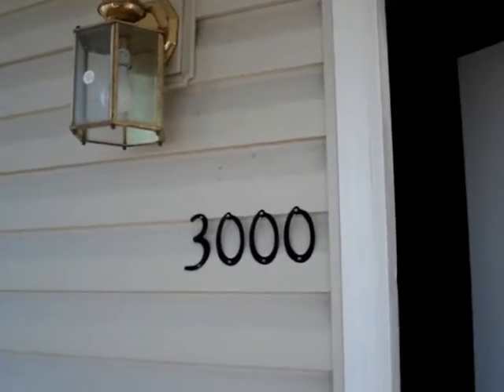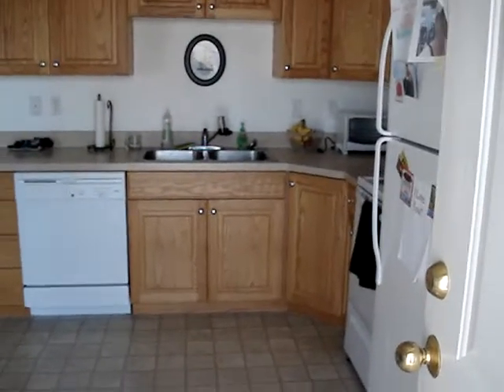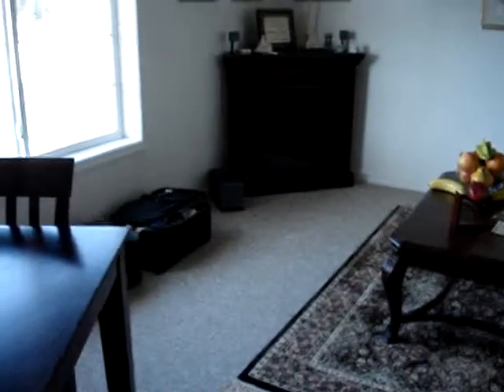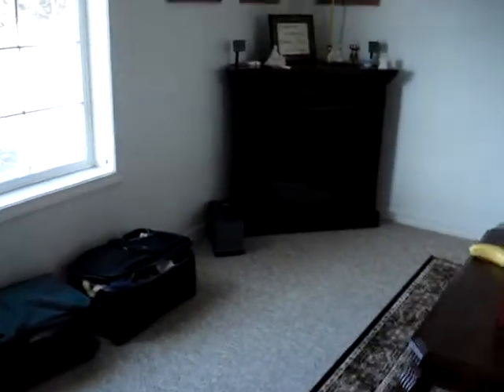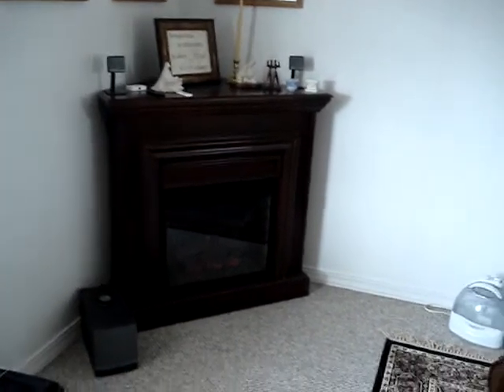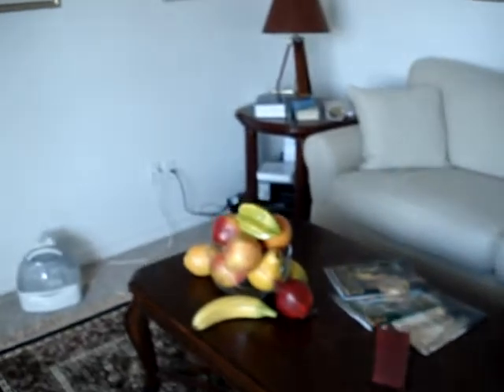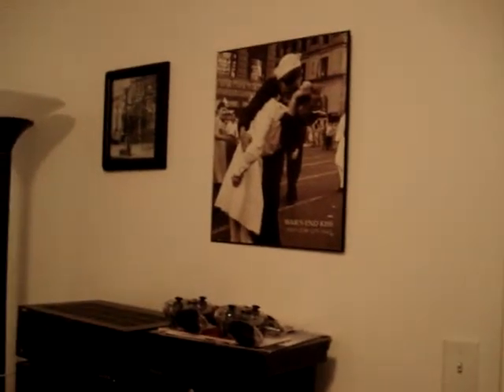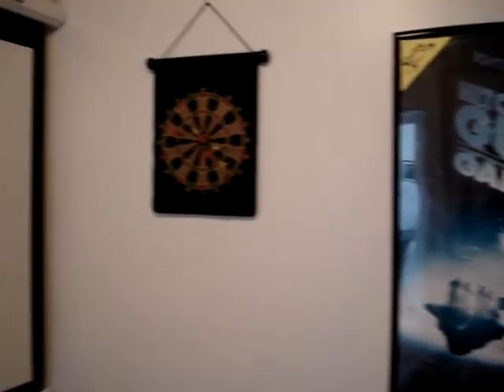Sensor Family Rexburg Apartment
A tour of the apartment of Hyde Park 3000